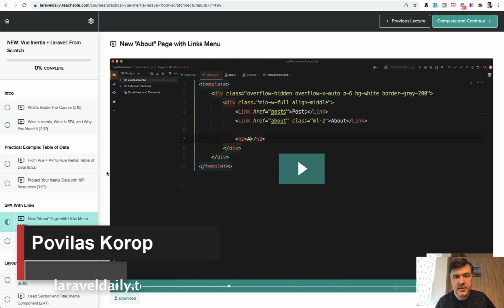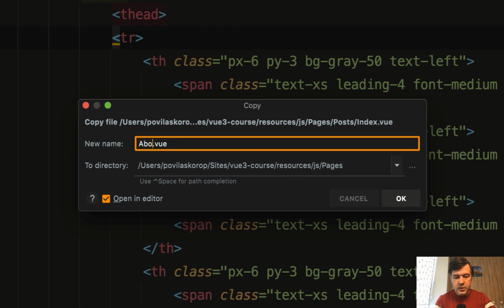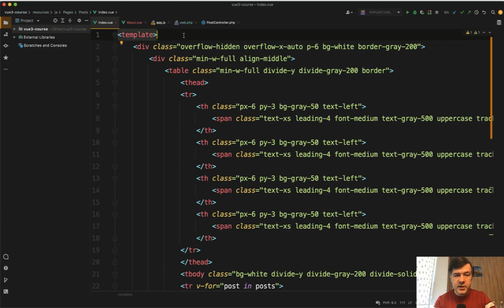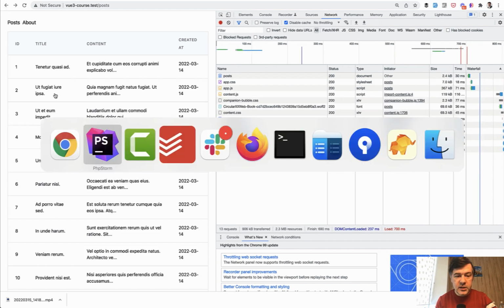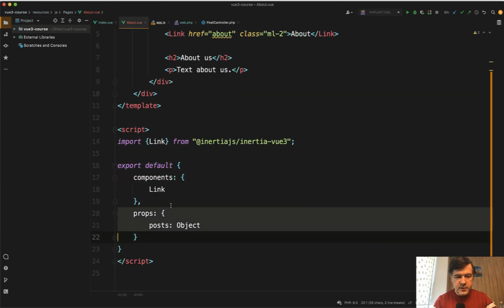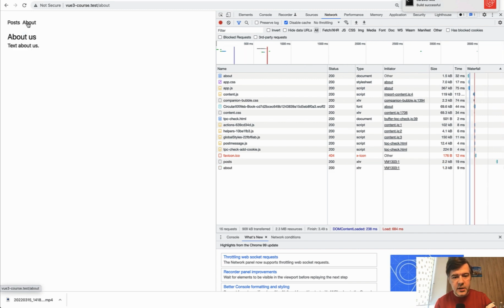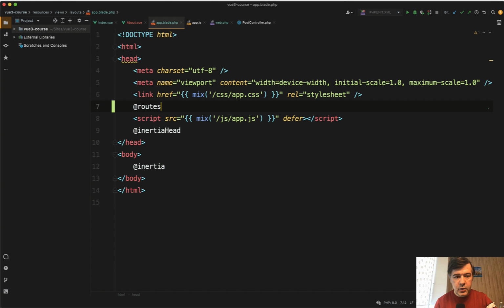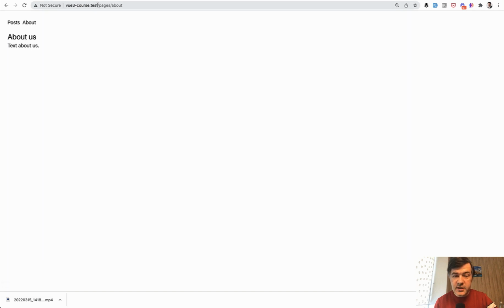Vue Inertia + Laravel Course. 4/17: Links and Routing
This lesson is about links between pages in Inertia.